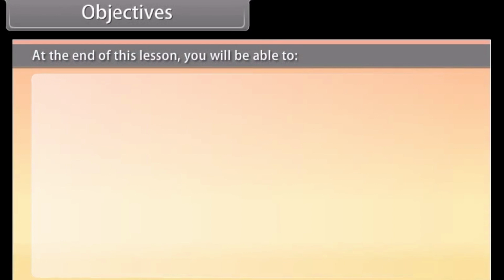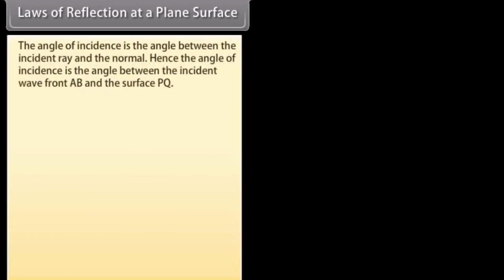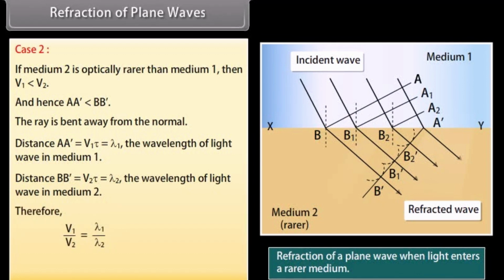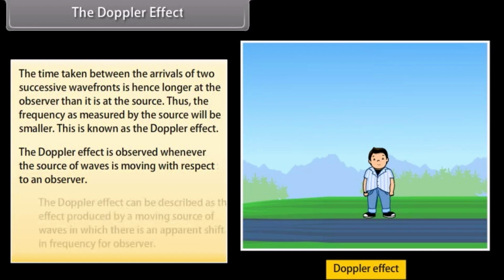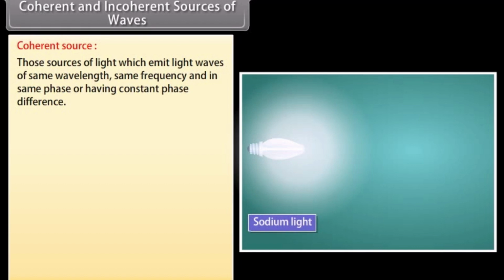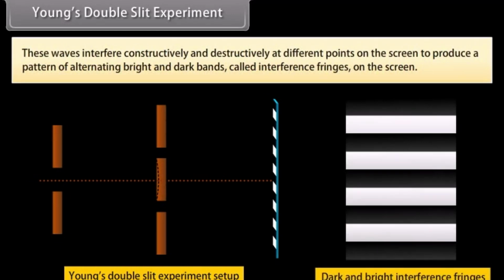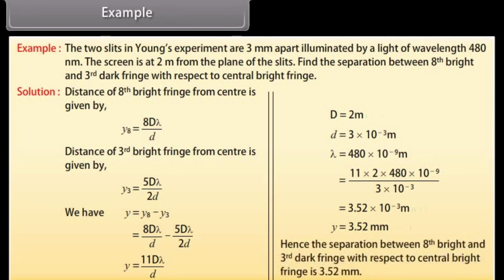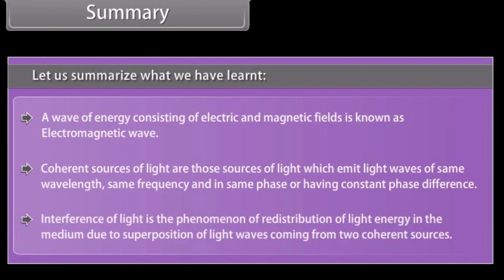📘 Class 12 Physics – Wave Optics Part I | Basics + Huygens Principle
Welcome to Part I of Wave Optics, one of the most conceptually rich chapters in Class 12 Physics. In this video, we build the foundation by explaining the wave theory of light, Huygens’ Principle, and the origin of interference and diffraction.

This session is crucial for Class 12 students and competitive aspirants targeting CBSE 2025, JEE Main/Advanced, and NEET Physics.

📌 Topics Covered in This Video:
🔹 1. Introduction to Wave Optics

Difference between ray optics and wave optics

Importance of considering wave nature of light

🔹 2. Huygens’ Principle

Explanation and wavefronts

Laws of reflection and refraction using Huygens’ theory

🔹 3. Principle of Superposition of Waves

🔹 4. Coherent Sources & Conditions for Interference

Monochromaticity and phase difference

🔹 5. Real-Life Applications & Conceptual Insights

Soap bubbles, anti-reflective coatings, thin film interference

📘 Clear visual explanation of core concepts

🎯 Foundation for Wave Optics Part II

✍️ Supports CBSE + JEE/NEET level preparation

🧠 Helps develop intuitive understanding of light as a wave

👍 LIKE if this helped you understand the basics of Wave Optics

💬 Have questions? Drop them in the comments — we’ll help you personally!